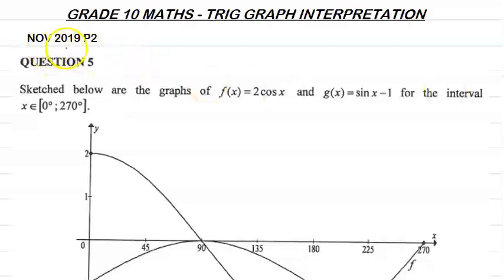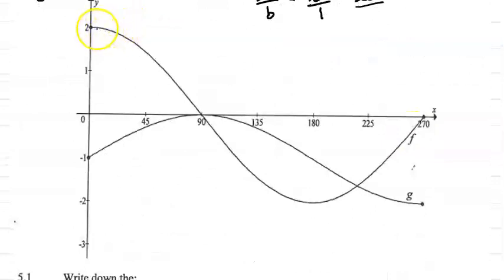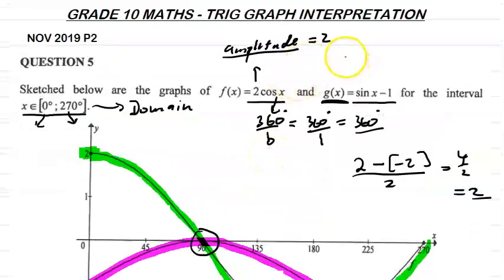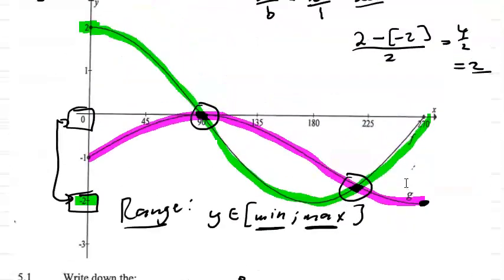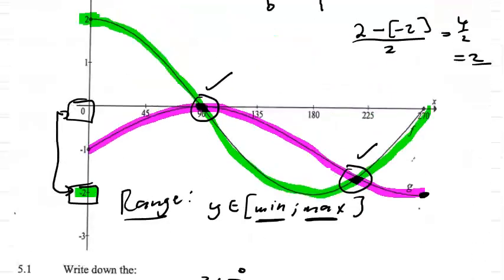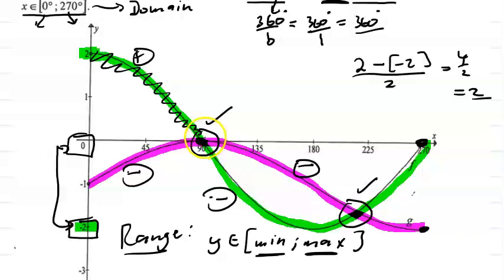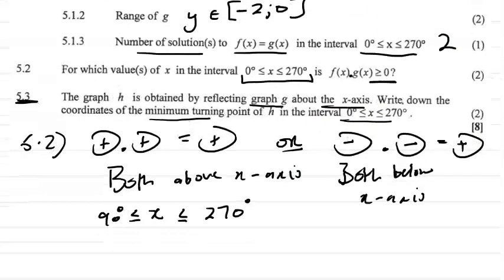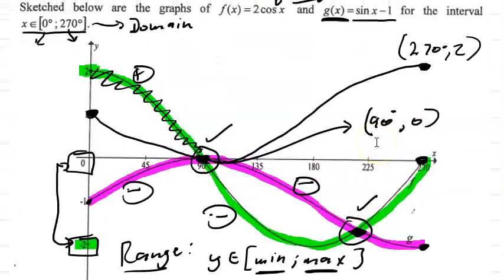GRADE 10 MATHS - TRIG GRAPH INTERPRETATION (NOV 2019 P2)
LEARN HOW TO ANSWER AN EXAM QUESTION ON TRIG GRAPHS IN A STEP BY STEP APPROACH.